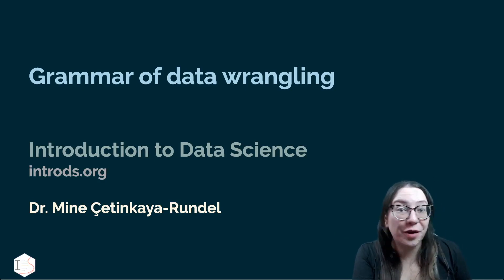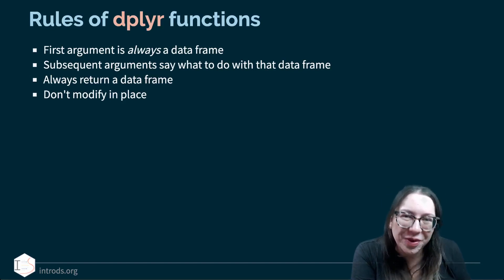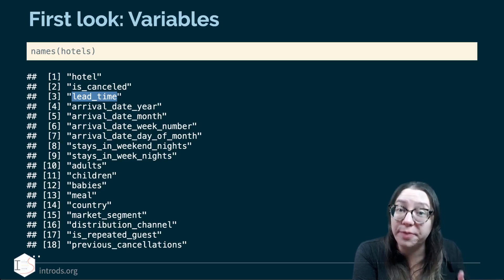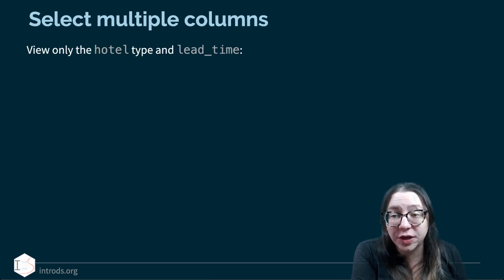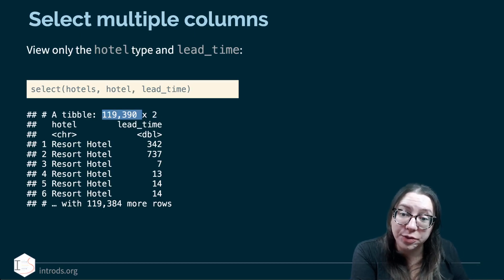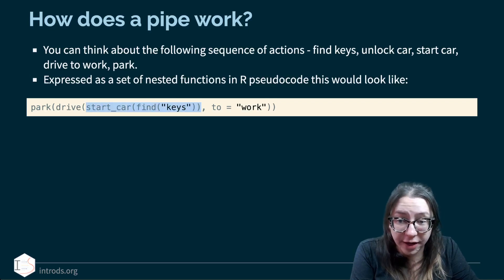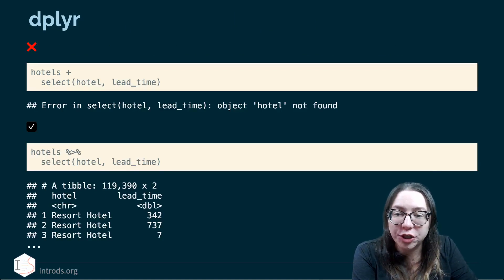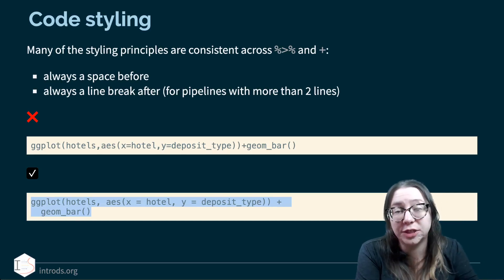IDS - Week 03 - 03 - Grammar of data wrangling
A grammar of data wrangling with dplyr and an official welcome to the pipe operator

00:00 Grammar of data wrangling
07:19 Pipes